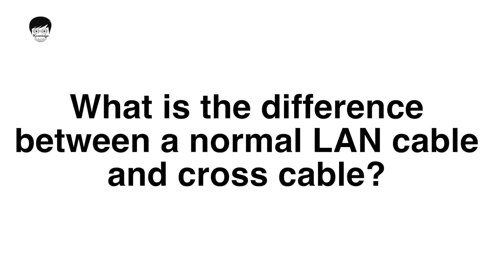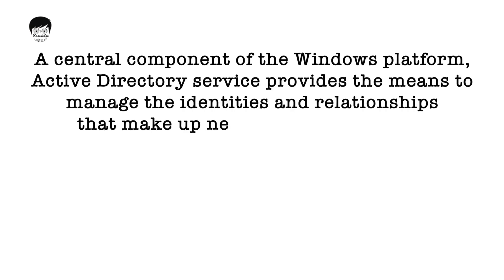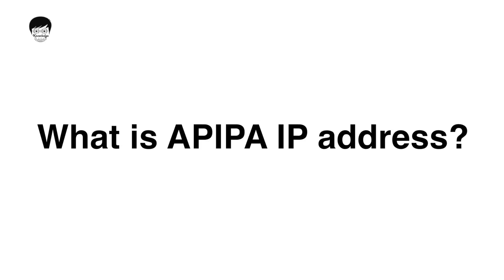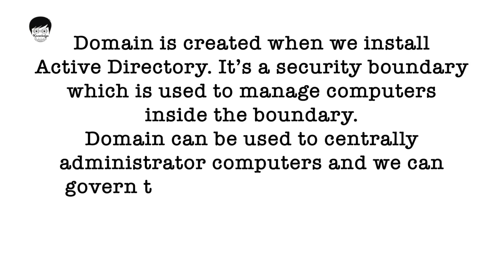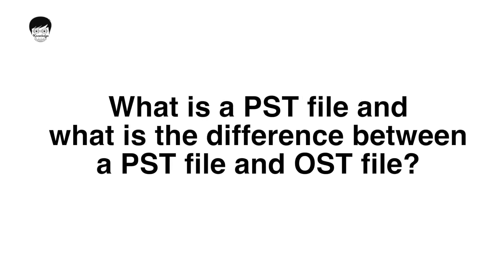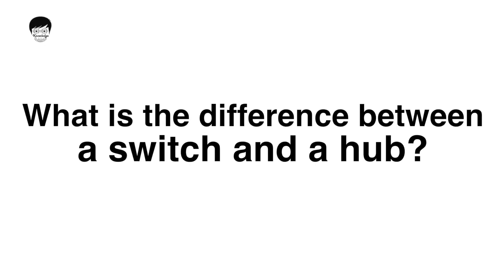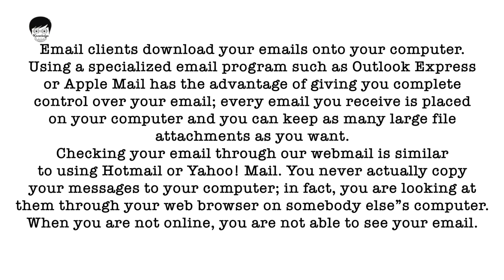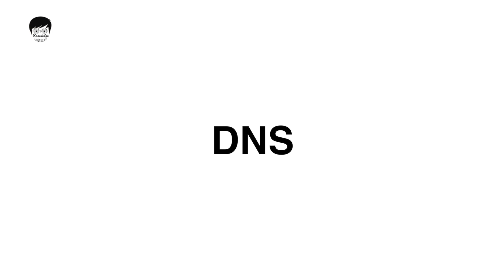Network Engineer Interview Questions and Answers | Career Options 2025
This video is related to preparation of Network Engineer Interview for freshers. They don't know which type of question will be asked during their interview so as for guidance purpose Knowledge Modulation will help them to give a basic idea of questions, also all questions are answered suitably.
Most common Questions are listed here This is part one and in upcoming videos we will cover more possible questions.